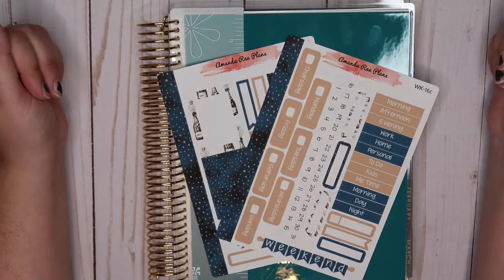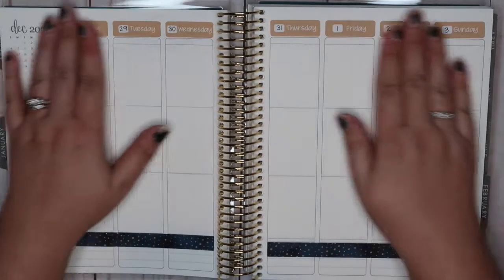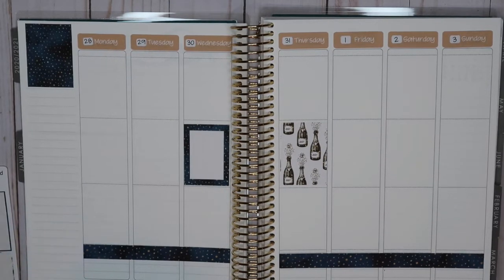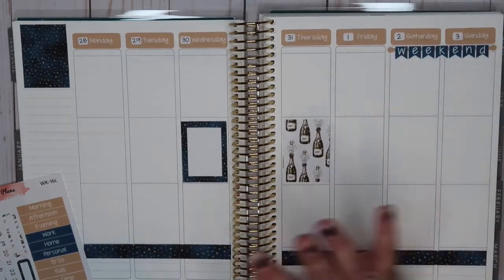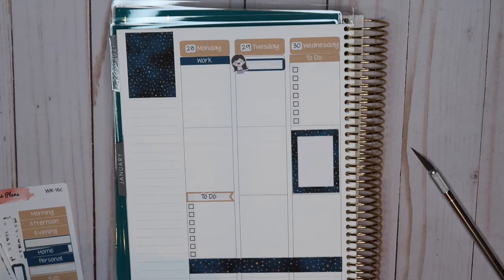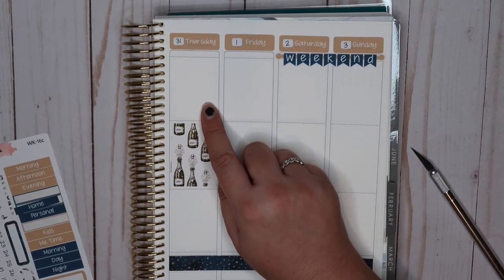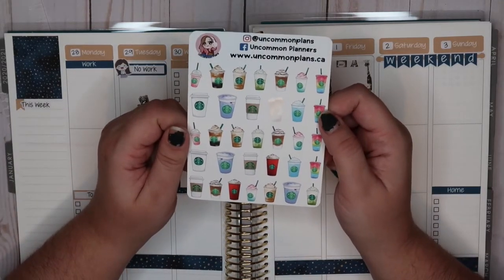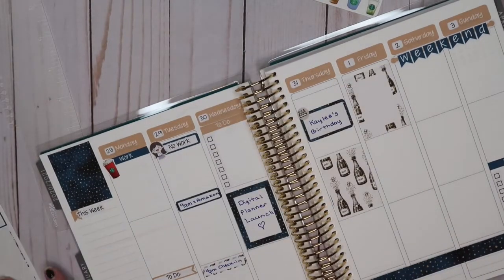Plan with Me | December28th - Jan 4th | AmandaRaePlans | Erin Condren Life Planner Vertical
I use a  Erin Condren Life Planner and LOVE it.

PROMO: ENJOY15

EQUIPMENT USED IN THIS VIDEO:
RING LIGHT
Clip On Lights
Silhouette Cameo 4
PLANNER CADDY
EDITING SOFTWARE: iMovie
My HUGE Water Bottle

My videos are not intended for kids under the age of 13. My target audience is millennial-aged women.